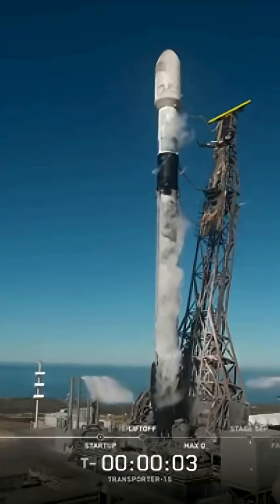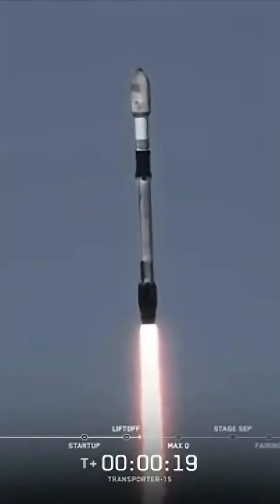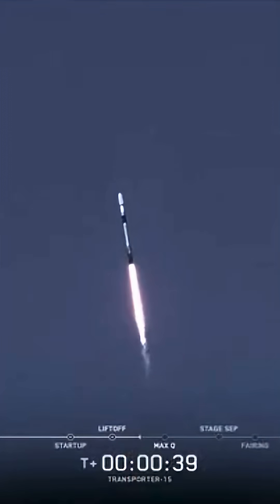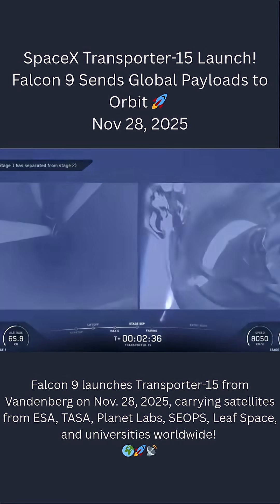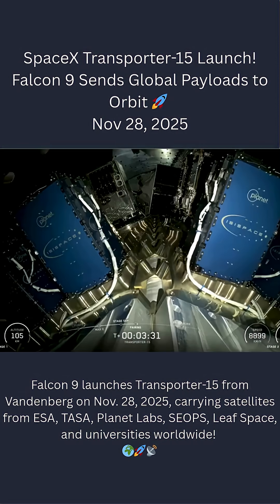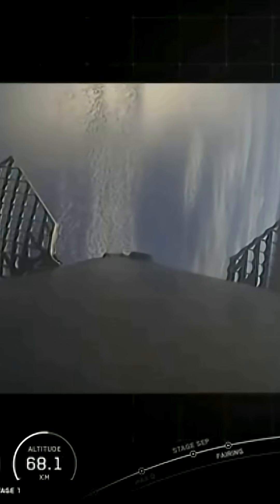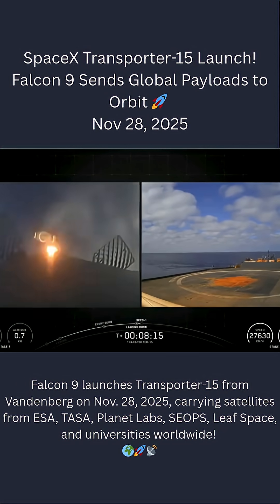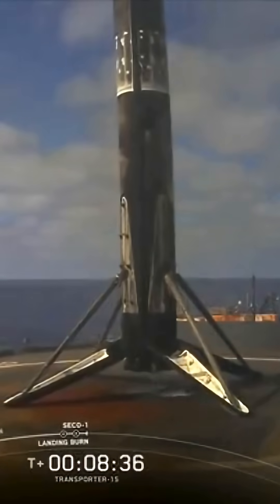SpaceX Transporter-15 Launch! Falcon 9 Sends Global Payloads to Orbit 🚀🛰️Nov. 28, 2025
Falcon 9 launches Transporter-15 from Vandenberg on Nov. 28, 2025, carrying dozens of satellites from ESA, TASA, Planet Labs, SEOPS, Leaf Space, and universities worldwide! 🌍🚀

🎥Credit: SpaceX | edited by SpaceIK